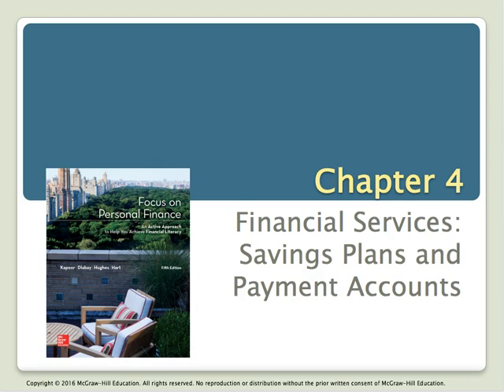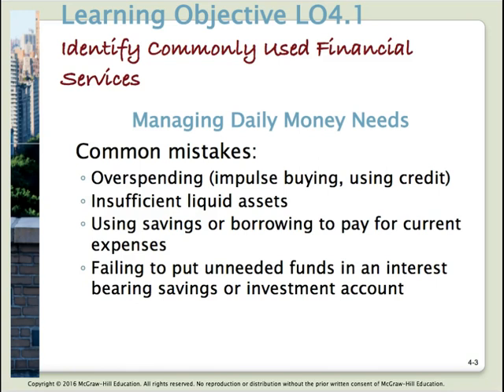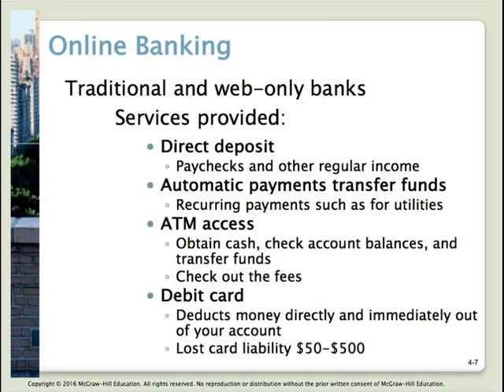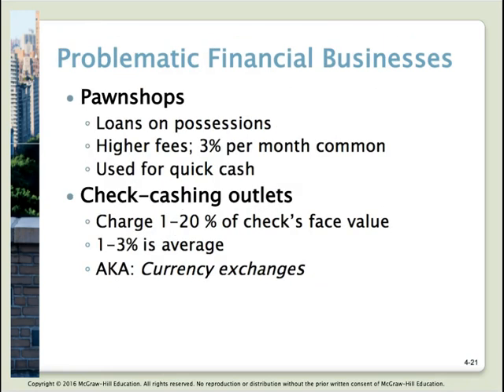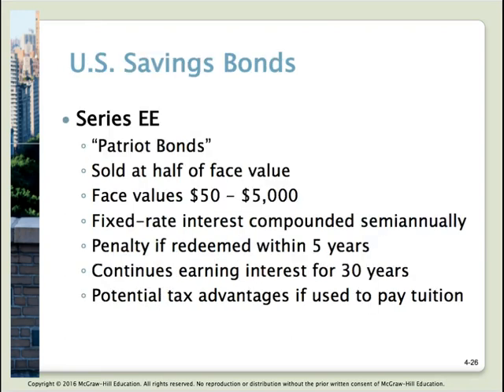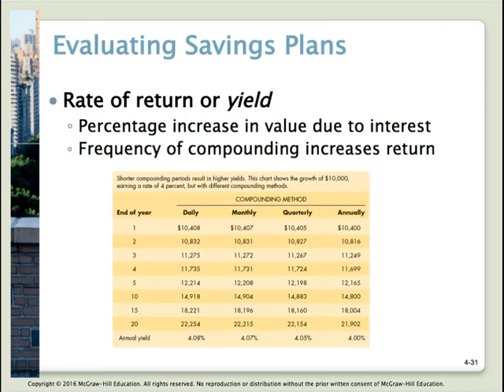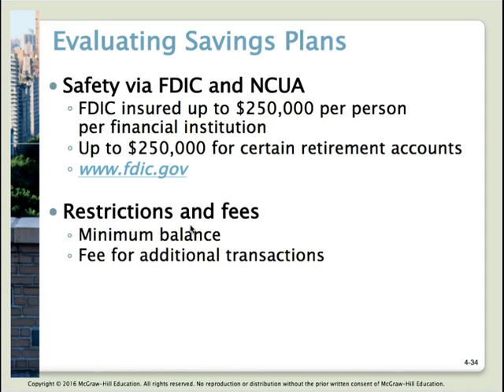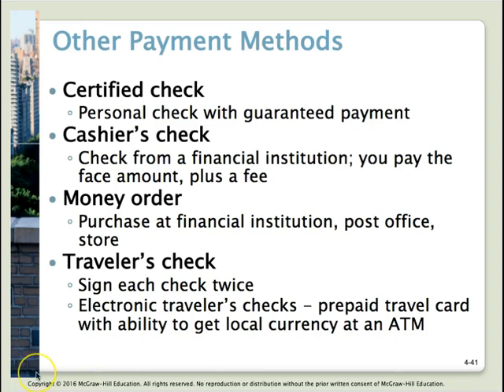Chapter 4 Lecture